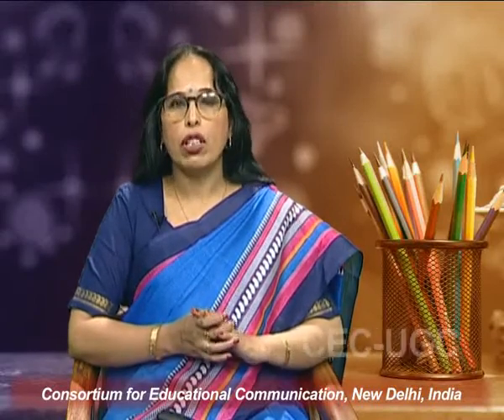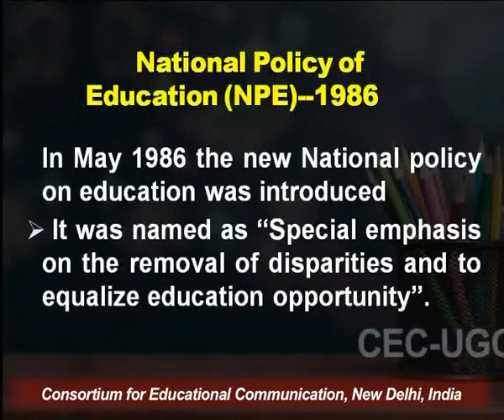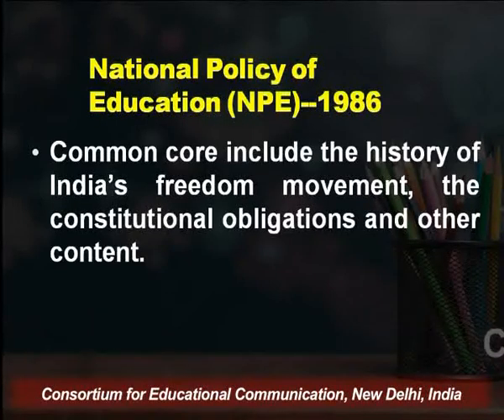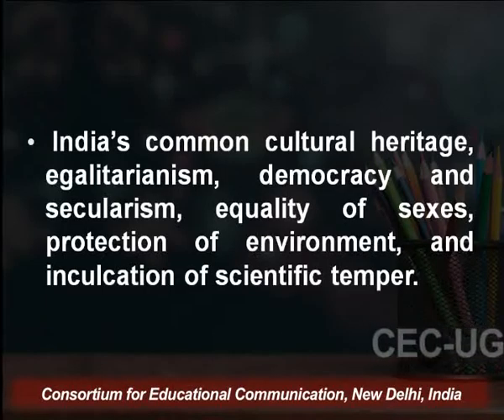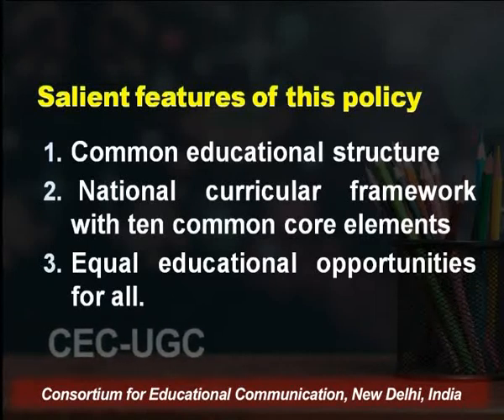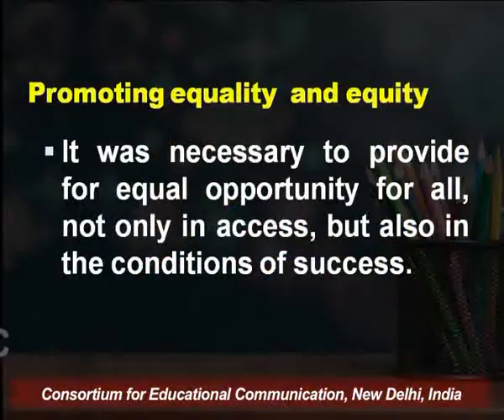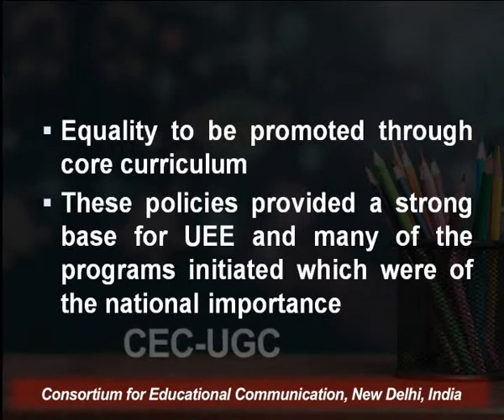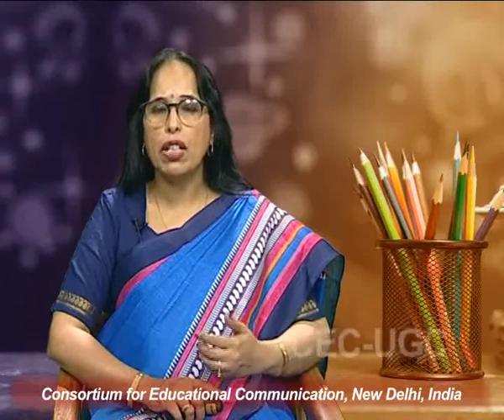Major Policies and School Education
This Lecture talks about Major Policies and School Education.